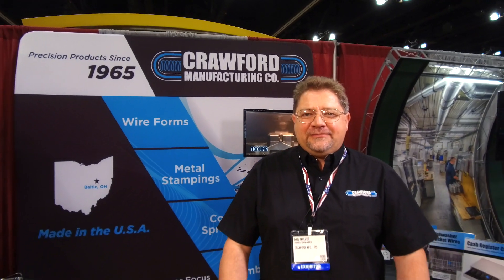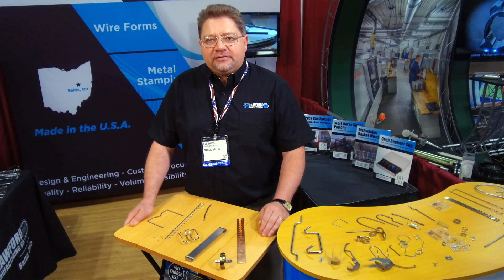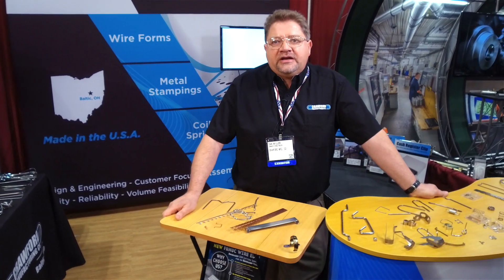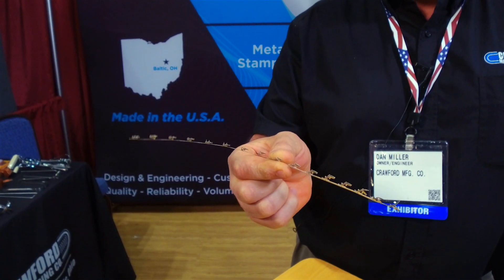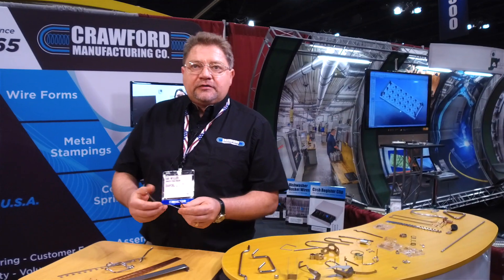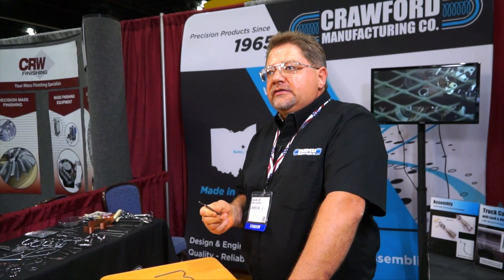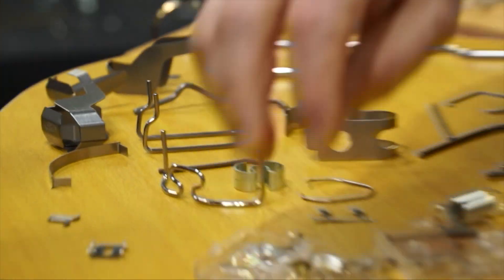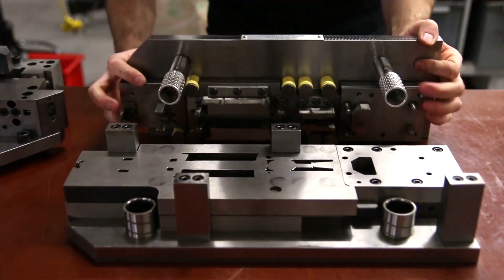Ask a Guru - Ohio Wire Forming and Custom Wire Product Forming | Crawford Manufacturing | Baltic, OH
What is so special about wire forms and the process of wire forming? We talk to Dan Miller from Crawford Manufacturing to see why little things can have major affects on your product. This Ohio Wire Forming company also has insights on metal stamping and springs.

The simpler the part the more you need DFM, Design for manufacturing.
A small little change over millions of parts makes a huge difference in cost and quality.
Specializing in high volume Stampings & Custom wire forms, they also do assemblies.

1 - 00:05  Simple wire form, simple quote?

2 - 00:40  Ask a wireform GURU Dan Miller.

3 - 02:19  Design for manufacturability

4 - 04:50  product samples

Crawford's high quality wire form, spring form, metal stamping, assembly and packaging capabilities allows them to serve a diverse marketplace. They make thousands of wire forms, with products as diverse as burial vault handles, residential yard stakes, dishwasher baskets, pressure gauges and much more using Carbon Steel, Brass, Copper, Stainless Steel and other metals. Crawford serves the electronics, communications, connectors, appliance, automotive after-market, agricultural, O.E.M. (Original Equipment Manufacturer), retail, and other industries.

With Crawford Manufacturing's broad capabilities and years of experience, they can take your design and create a part with effective precision. They want the quality of their products to speak for themselves. With press speeds of up to 800 strokes per minute they can make your stamping with speed and accuracy.

Up to 50 tons Press - up to 800 strokes per minute
Material Thickness: .005 to .125”

Crawford has In-House Tooling, Deburring, Spring-back and Tensile special requirements, Reel-to-Reel production, and Slide Forming Machines make our stampings to give you Metal Stamping & Slide Forming options for your custom metal parts.

Crawford focuses on small to medium sized stampings at high volumes for consistent performance.
From small clips and fasteners to medium sized clamps and brackets, you can rely on Crawford’s high quality, cost effective, precision metal stampings. Their solution oriented engineering department knows how to make the seemingly impossible… possible.
Metal stampings are used in a large variety of ways, and Crawford’s commitment to documented quality standards has brought the manufacturing process down to a science.

Crawford Manufacturing's Quality Management System, based on ISO9000 standards, ensures your project meets superior standards for quality every time.